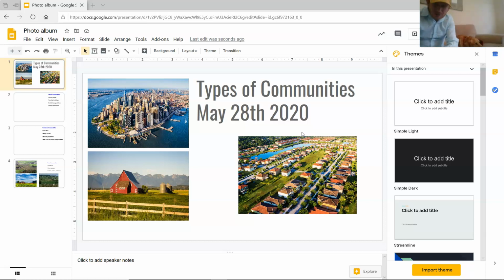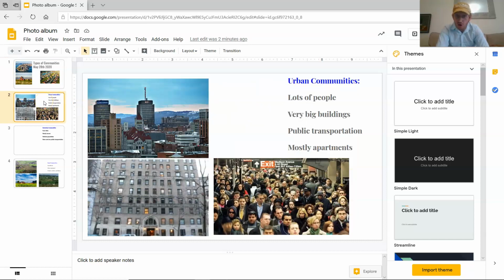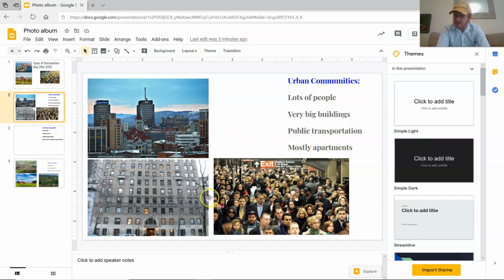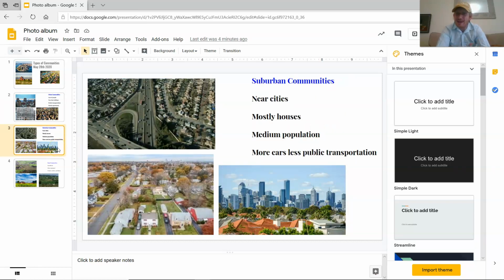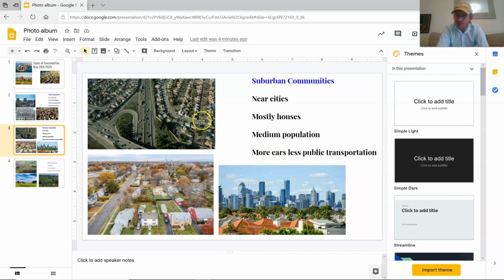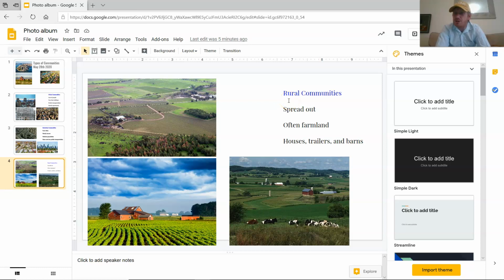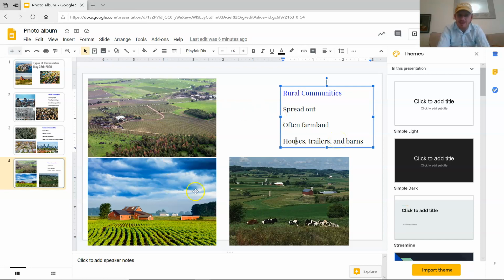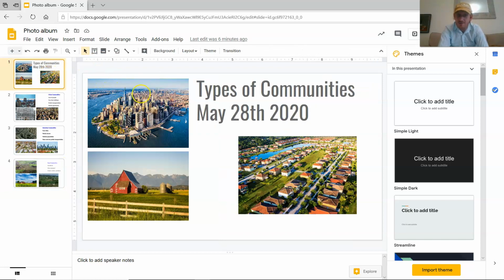Social Studies May 28th